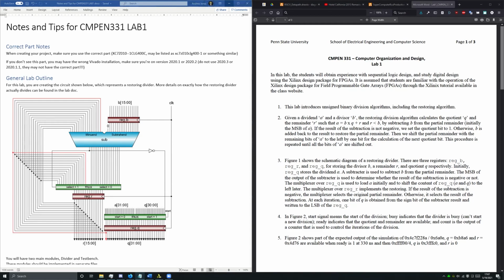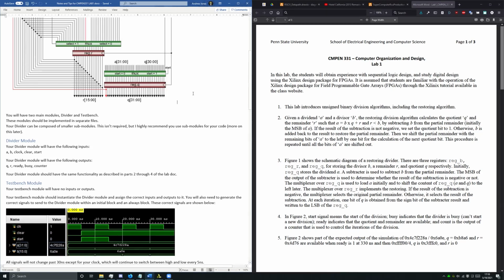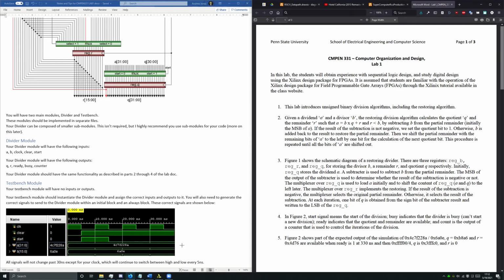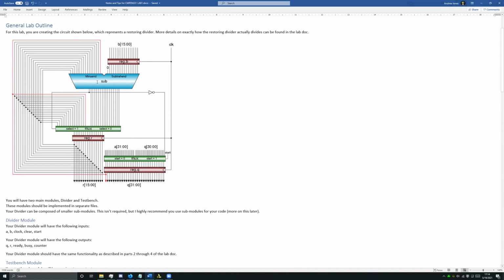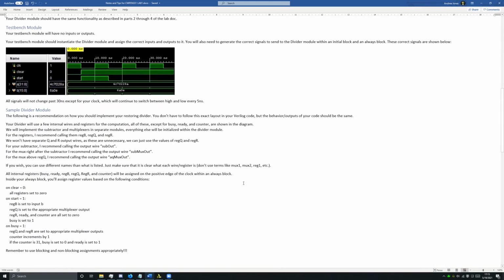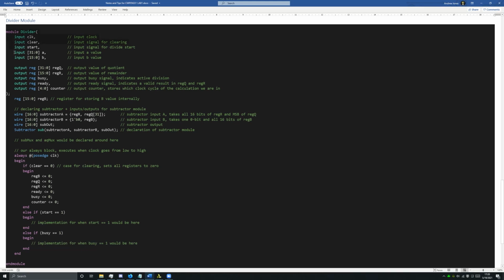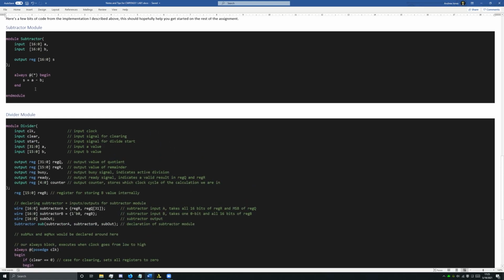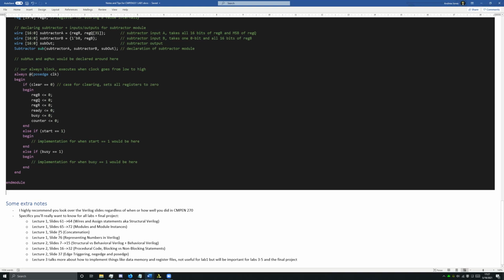Notes and Tips for CMPEN 331 LAB1